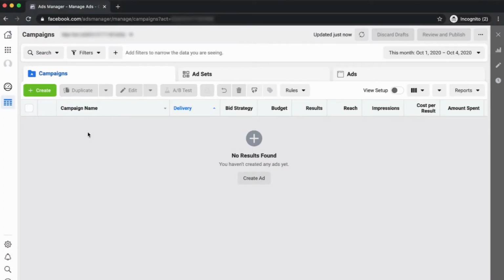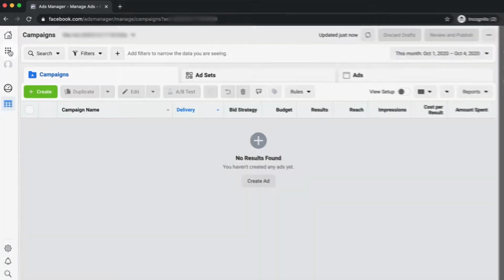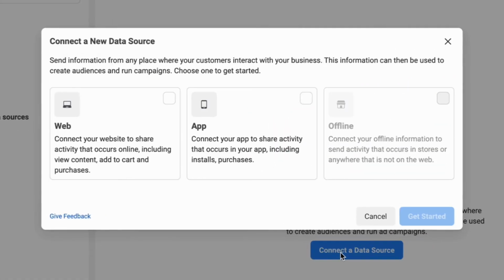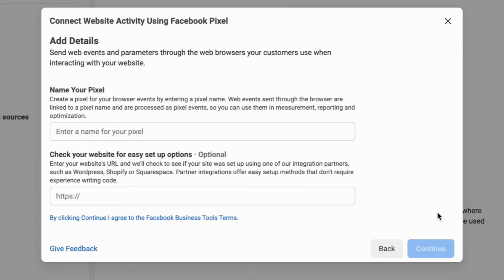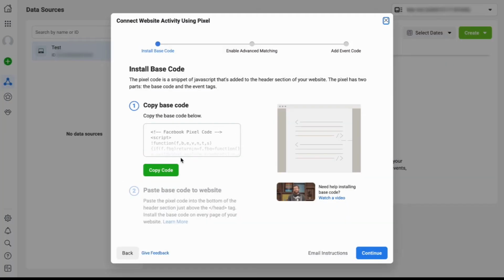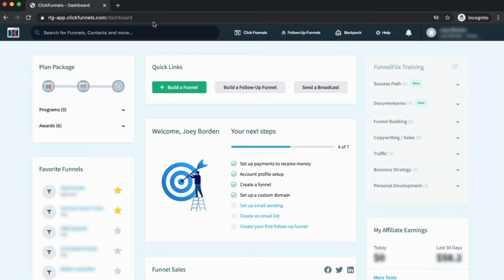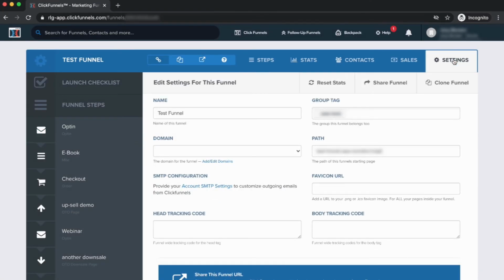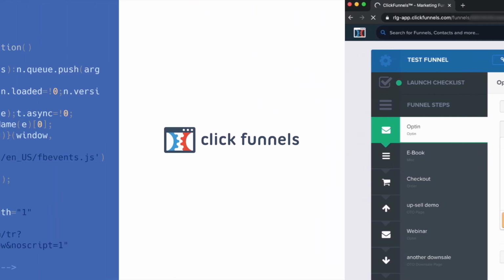How to easily install Facebook Pixel on ClickFunnels (2020)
00:00:00 Facebook Pixel
00:01:11 ClickFunnels